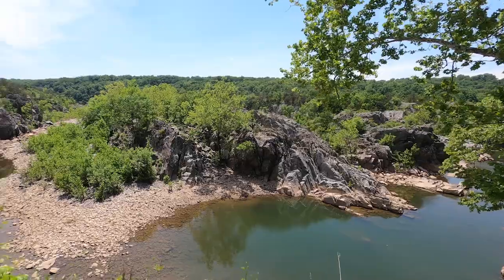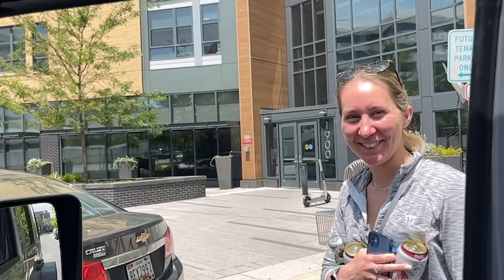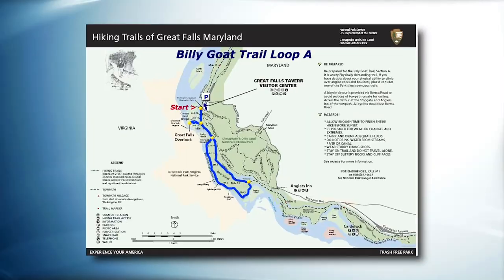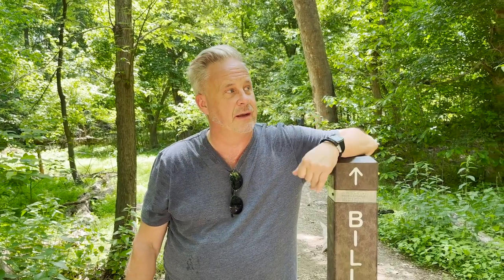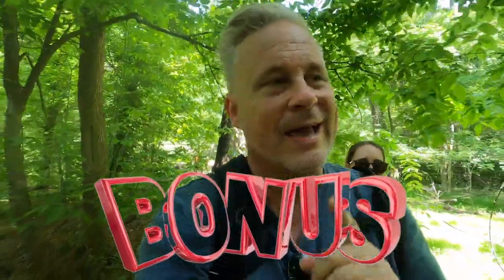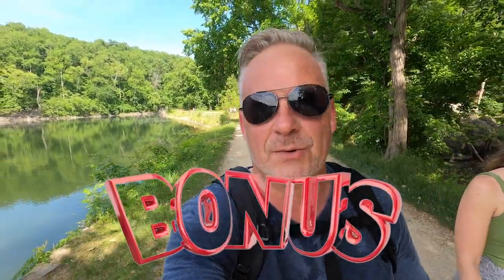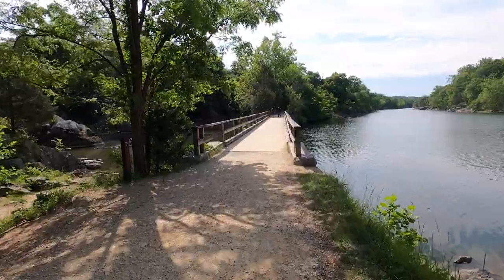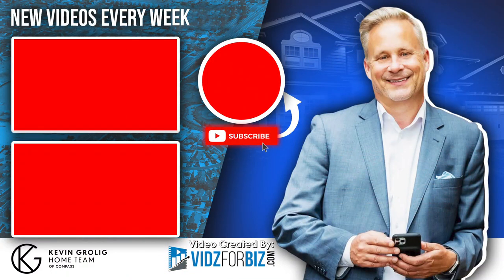Billy Goat Trail in Potomac, MD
Come and explore with me the BEAUTIFUL Billy Goat Trail in Potomac, MD! If you're looking for something to do in the DMV area and or Montgomery County, MD this is an awesome adventure you can take a date, your friends or family to! If you like nature, waterfalls, scenic landscapes, or hiking you will enjoy the Billy Goat trail at Great Falls National Park. I recommend bringing a camera (and a bottle of water!) if you visit.

Whether Buying or Selling in DC, Maryland or VA Contact...
Kevin to serve you and your personal Real Estate interests.